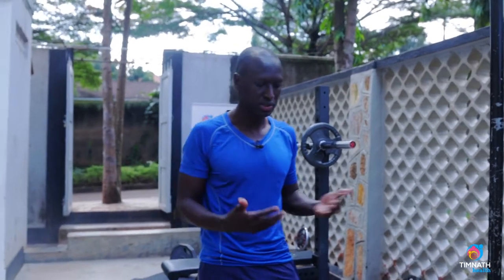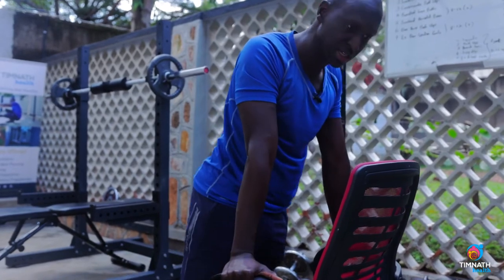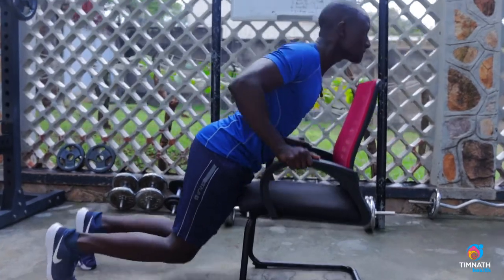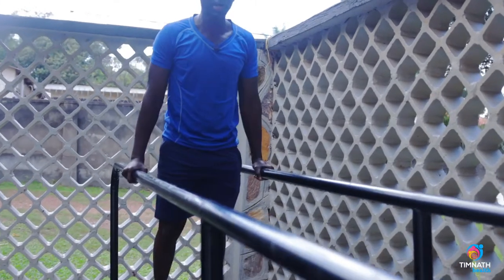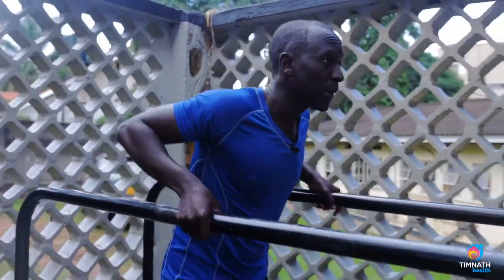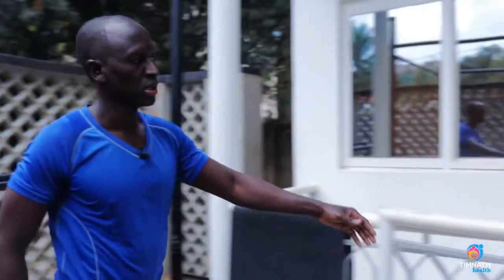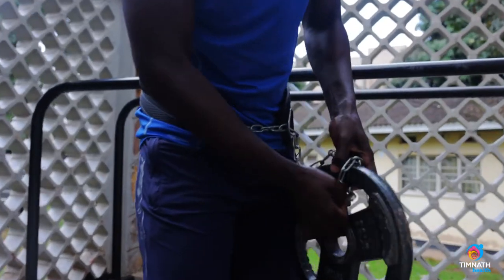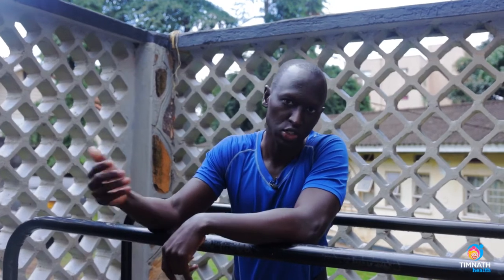How To Do Chest Dips